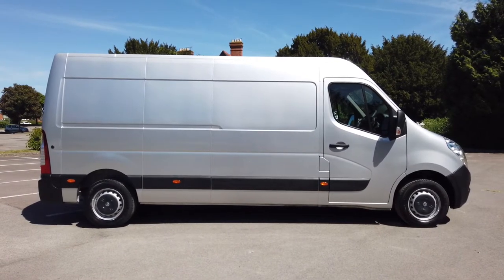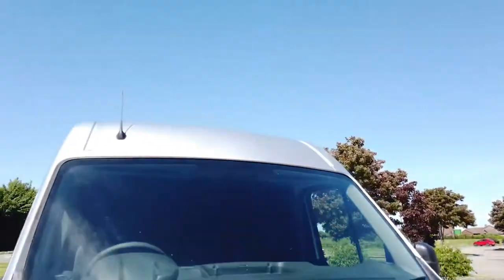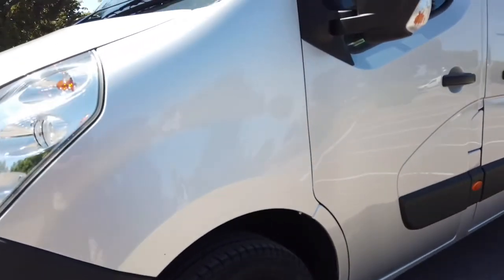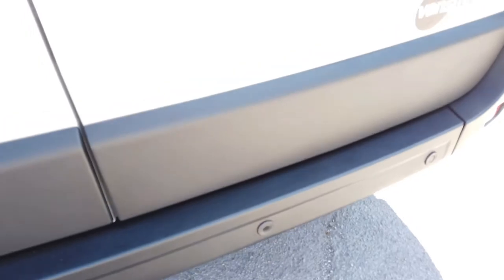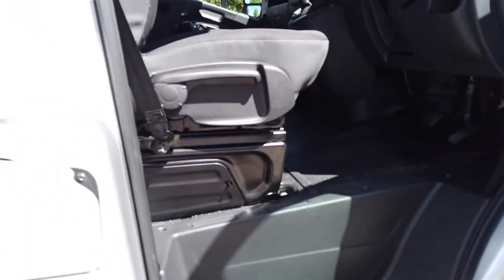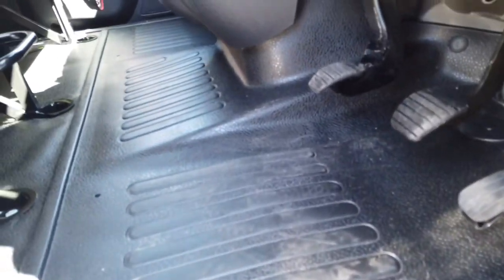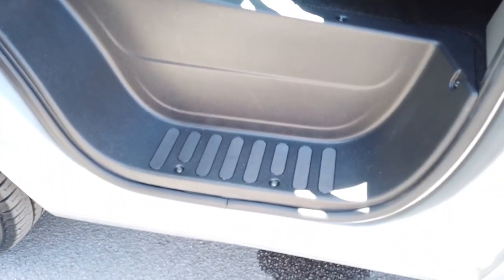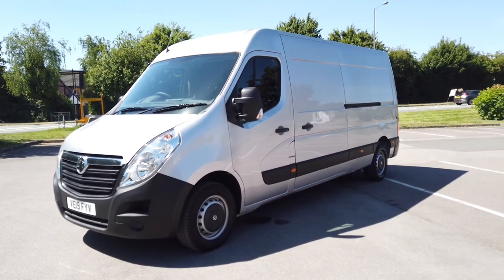2019 Vauxhall Movano with Air con for sale @ Vans Today Worcester